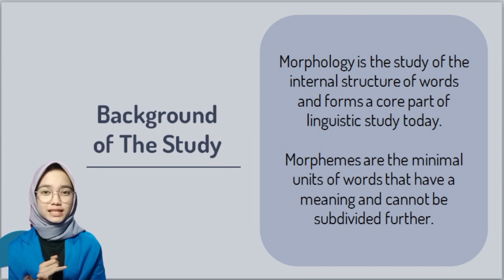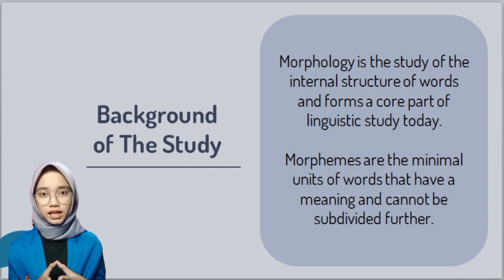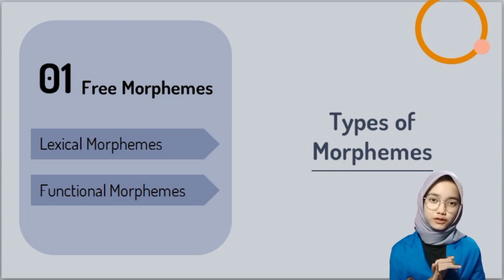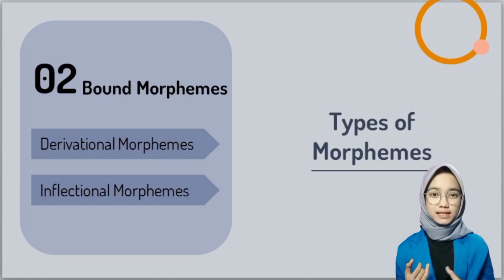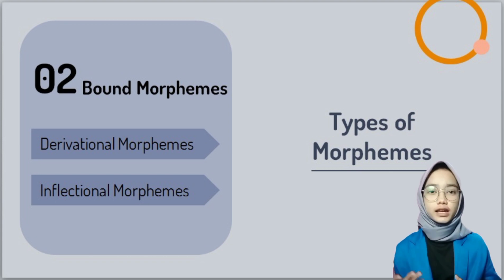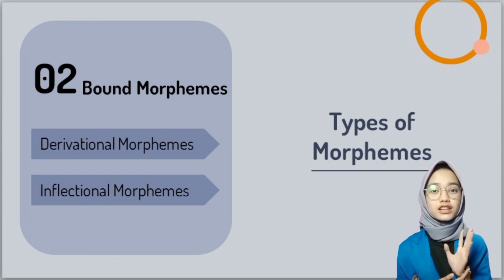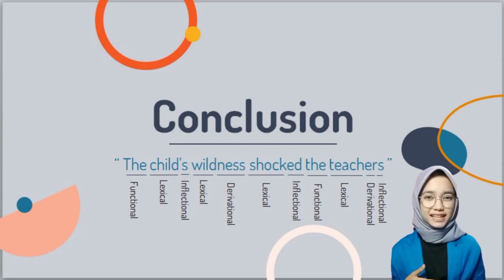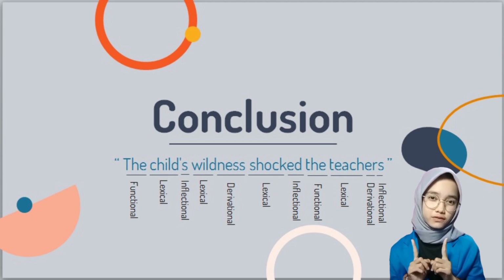Linguistics; Morphemes || Aan Diana - Final Exam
This video was uploaded as a fulfillment of the Final Exam for Academic Presentation Subject taught by Mrs. Tutik Ratna Ningtyas, S.S., M. Pd.

Uploaded on behalf of,
Nama : Aan Diana
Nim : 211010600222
03SIGM001

English Department
Faculty of Letters
Pamulang University